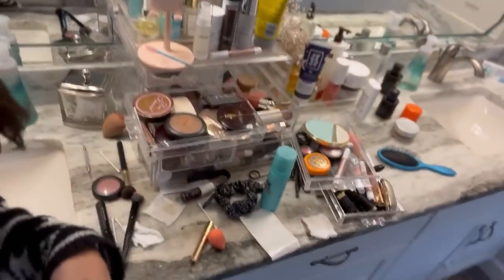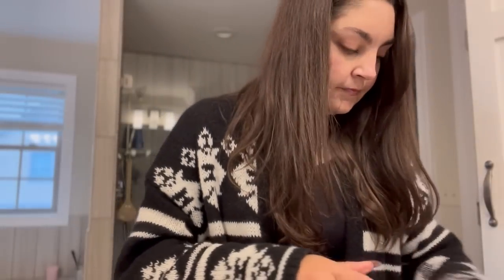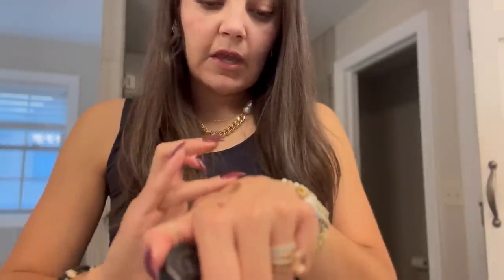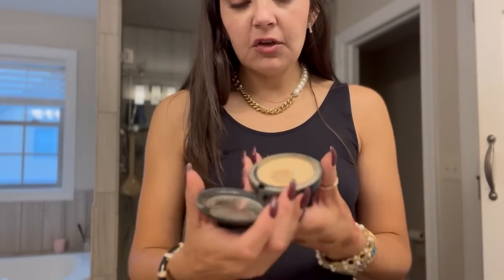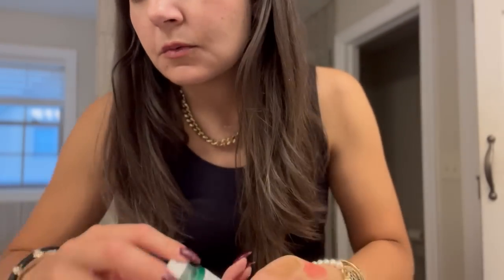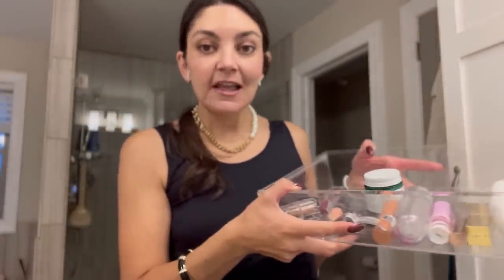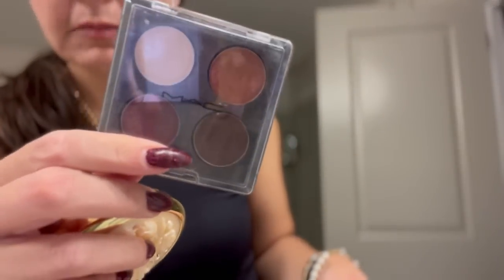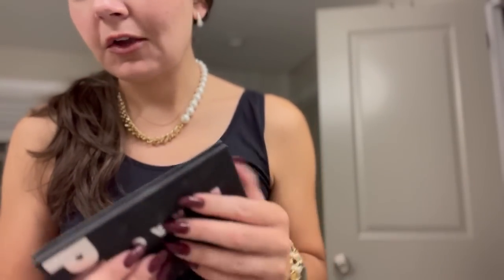DECLUTTER + PURGE MY MAKEUP COLLECTION WITH ME!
I hope this inspires you all to clear out your own collections - its feels so good once its done! And you will actually enjoy using and reaching for your products a lot more! xo